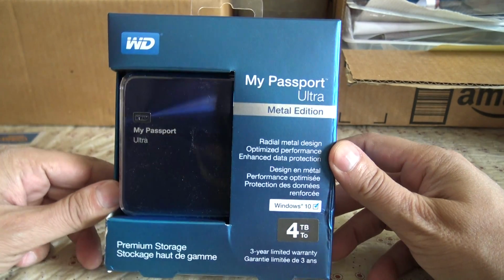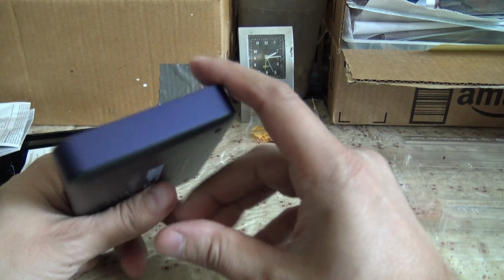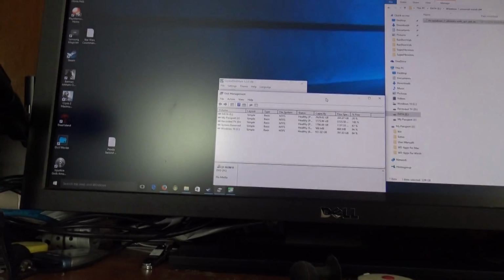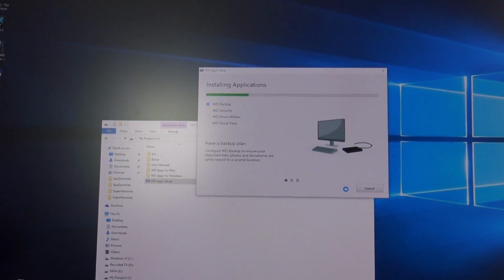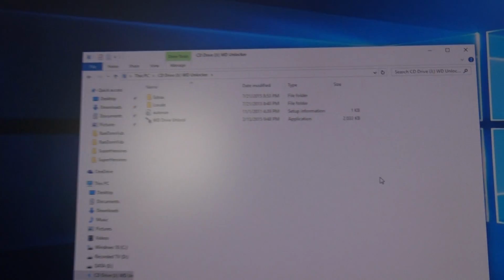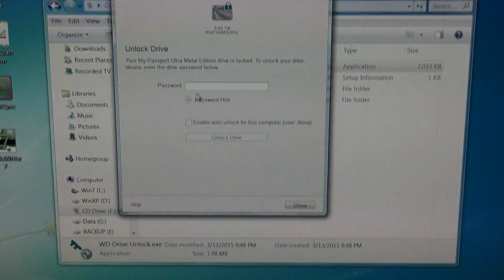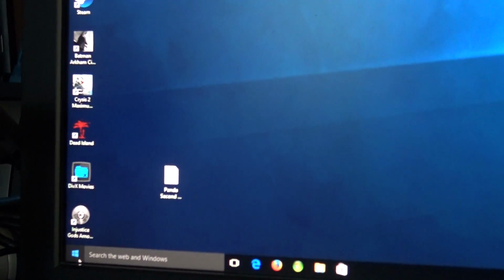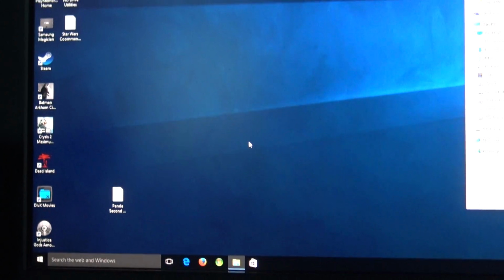WD My Passport Ultra Metal Edition 4TB Unbox and Review